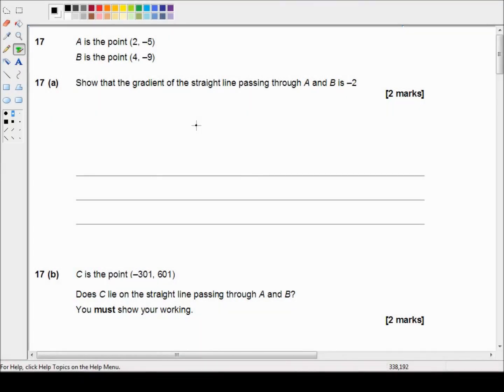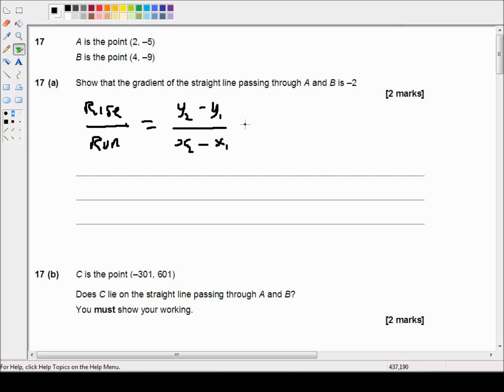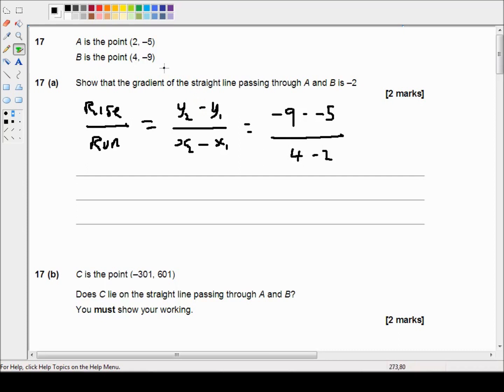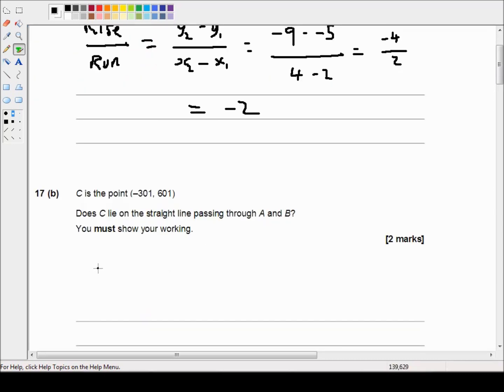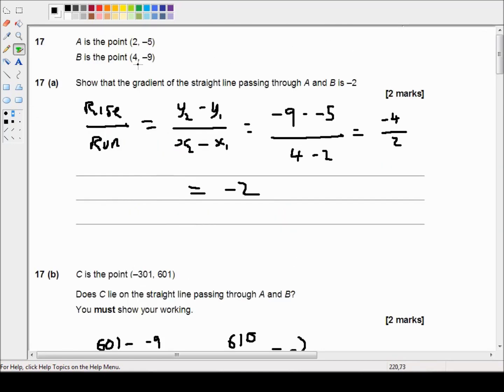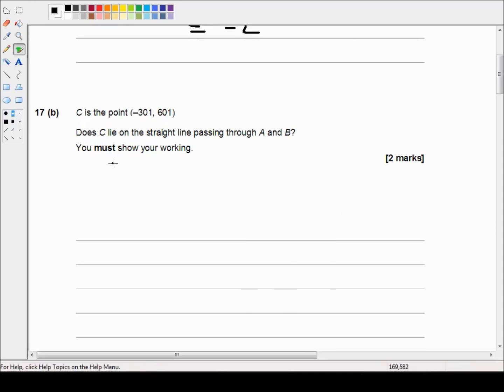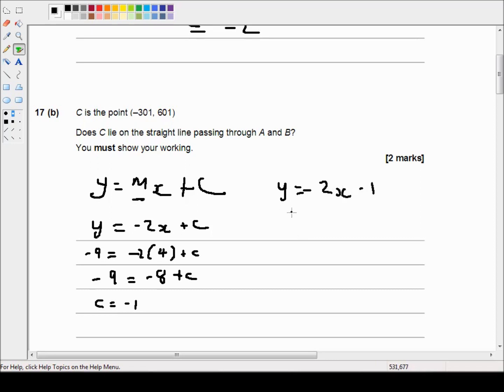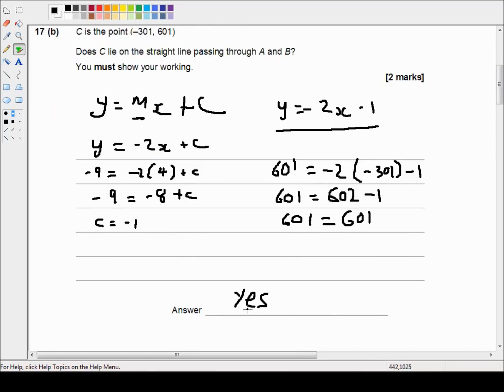AQA GCSE 8300 1H May 2017 Question 17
In this video I look at question 17 from the May 2017 past paper of the AQA GCSE 8300 series.  This is the first paper in the higher tier which is a non-calculator paper.